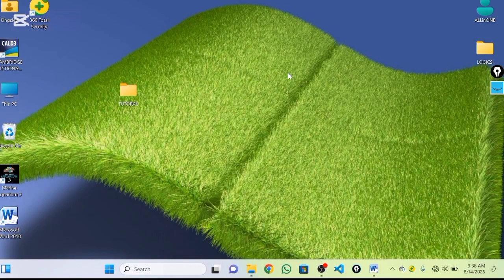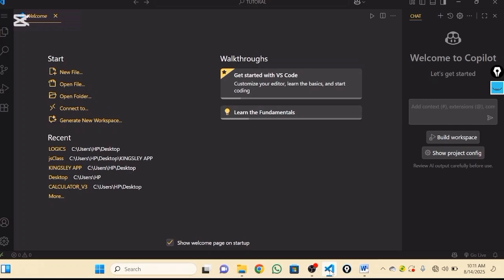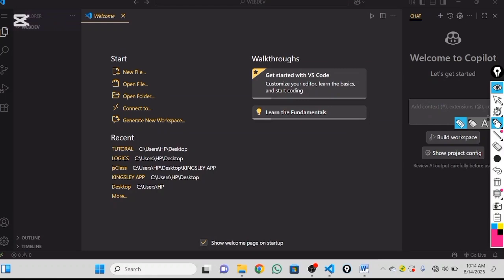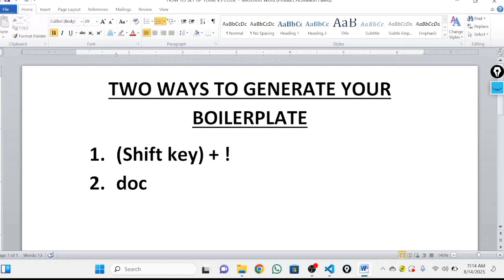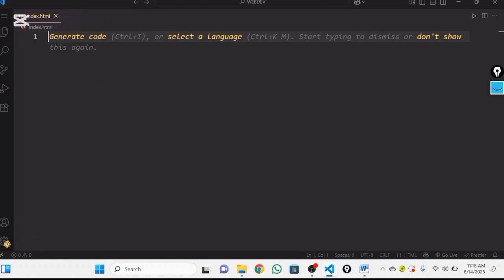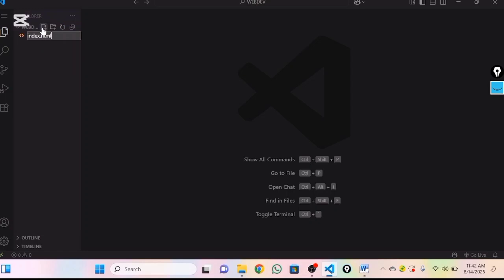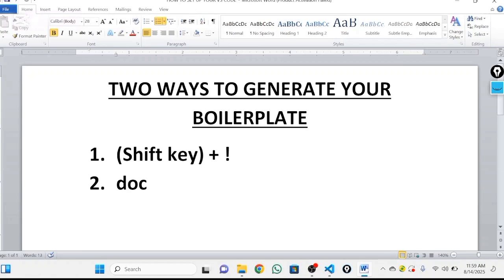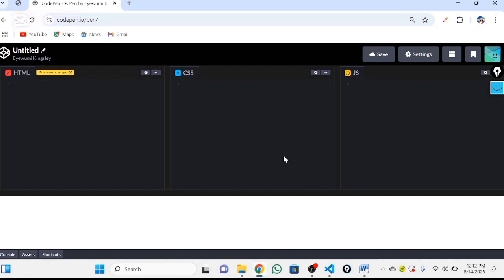HOW TO CREATE A WEBSITE FOLDER